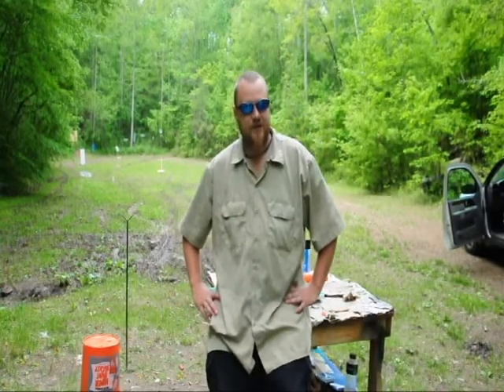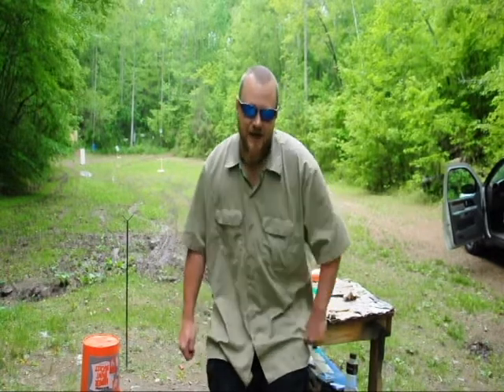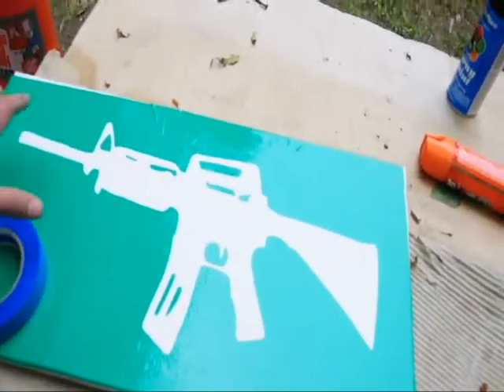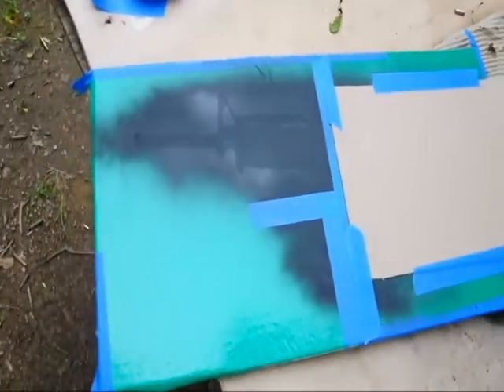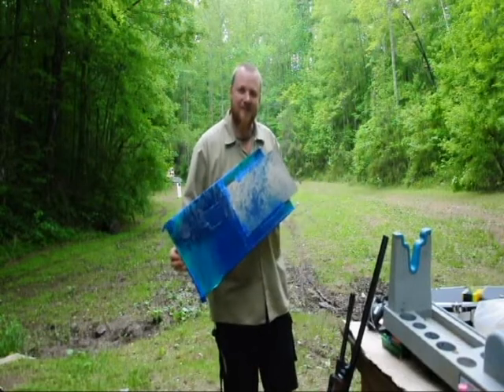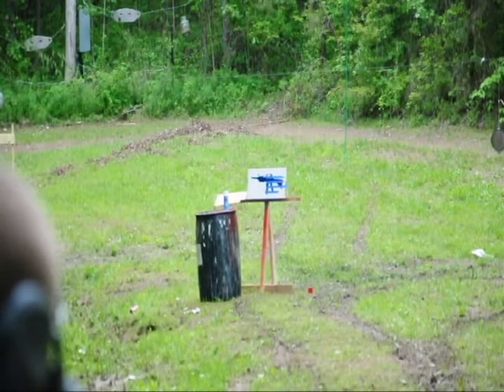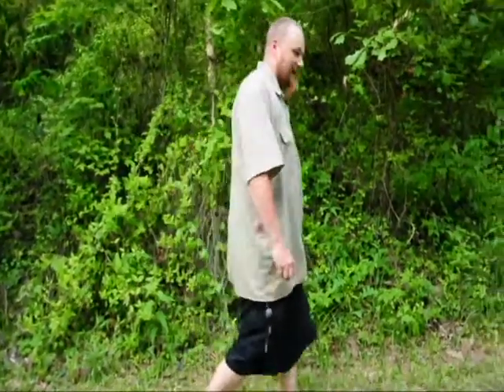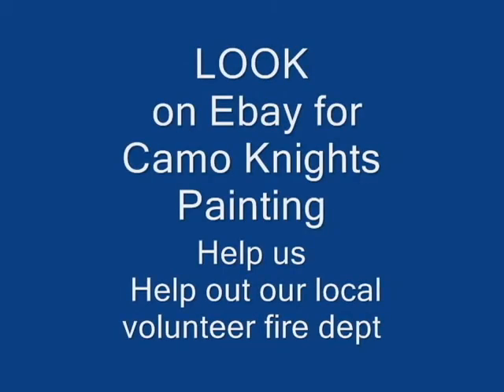Camo Knights Kyle Bush painting with guns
Painting with gun to raise money for our local volunteer fire dept look on ebay for our auction search camo knights painting or make donations to